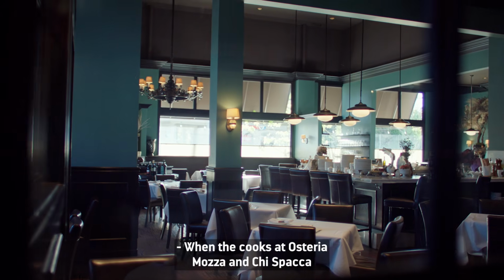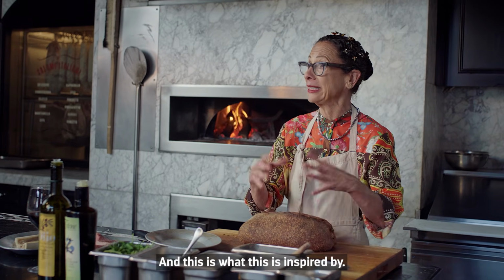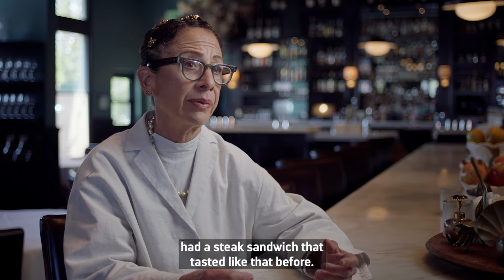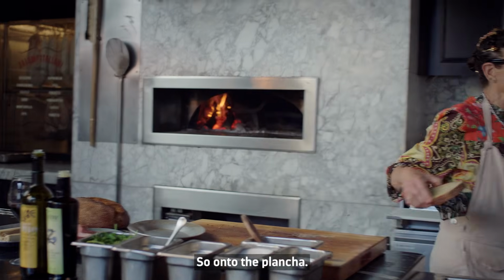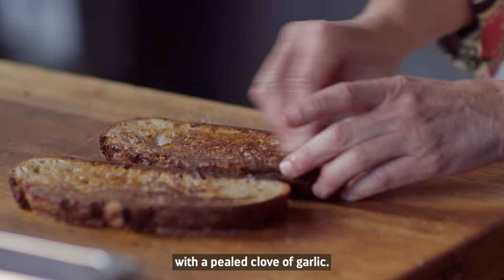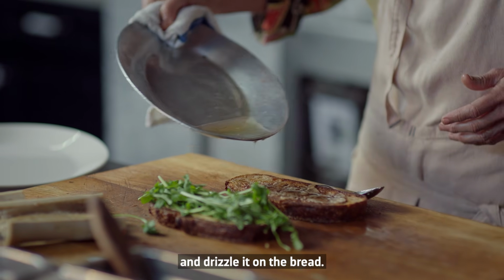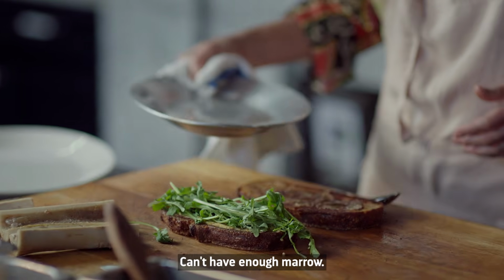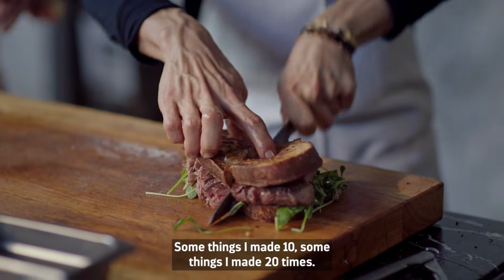Nancy Silverton's Coulotte Steak Sandwich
“I love this steak sandwich,” says legendary chef Nancy Silverton.

Roasted marrow is drizzled over toasted crusty bread before building the sandwich. “A perfect sandwich has to be a perfect bite and we all know there’s no better match than marrow and steak,” she says. “It’s a really simple steak sandwich but it’s very satisfying.”

Head to our site for the recipe and to learn more about our Australian Wagyu

Westholme Wagyu could only come from the vast rangelands of northern Australia. We craft contemporary Australian Wagyu for professional kitchens. Chefs love the fine, even marbling that creates deep, rounded flavours and delicate mouthfeel: the Westholme signature.